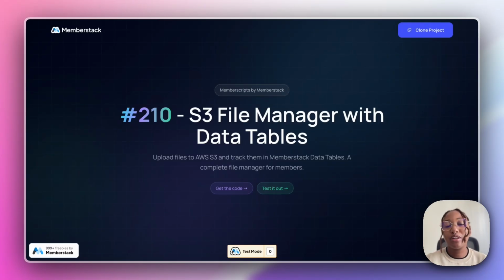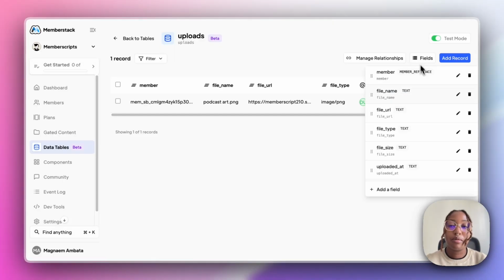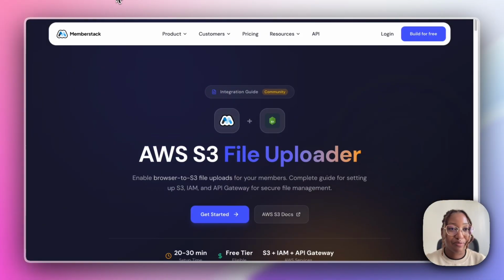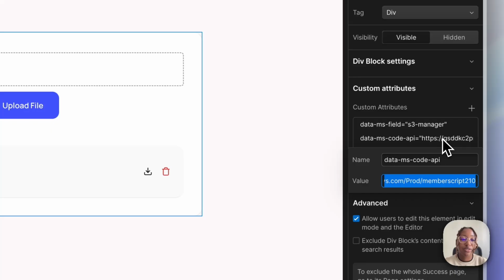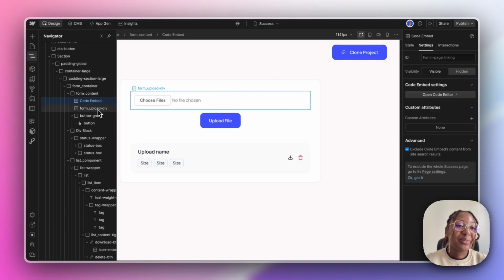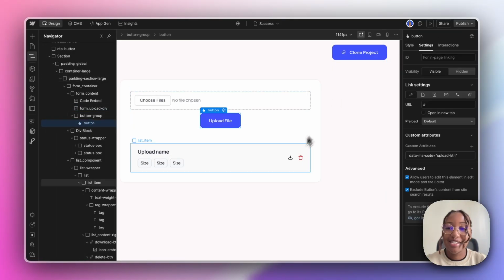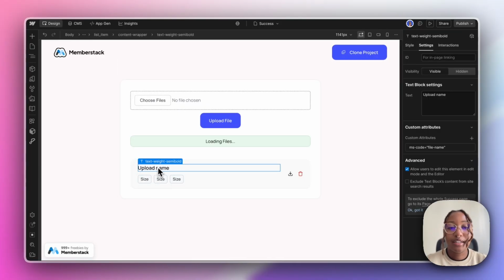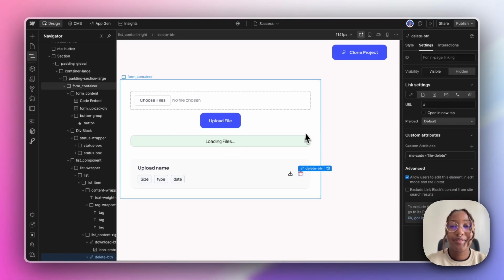Create a File Manager/Uploader with AWS S3 buckets and Memberstack Data Tables.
Need your members to upload, view, and manage files on your Webflow site? This Memberscript combines AWS S3 storage with Memberstack Data Tables to create a full file manager.

Files are uploaded directly from the browser to your S3 bucket via API Gateway. The script then saves the file metadata to a Memberstack Data Table so each member can see and manage their own files.

IMPORTANT: You will need an S3 bucket, an IAM policy/role, and an API Gateway REST API. A complete step-by-step AWS setup guide is included with in the documentation above.

To see it in action with a Webflow setup, check out